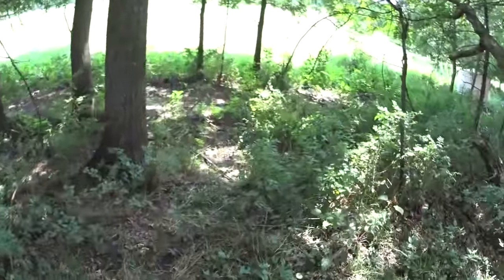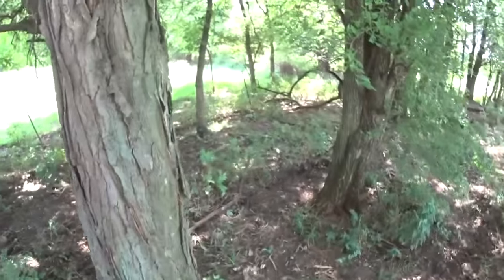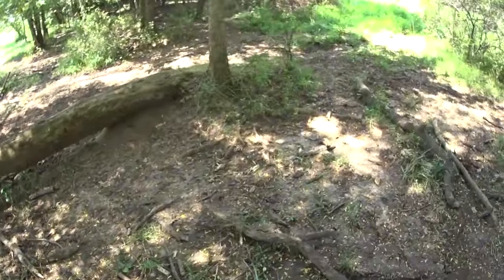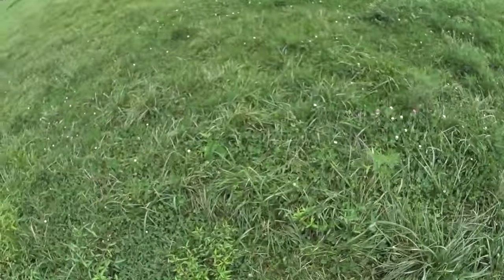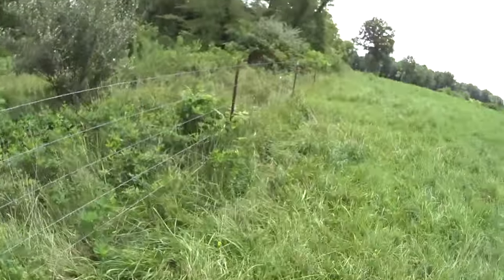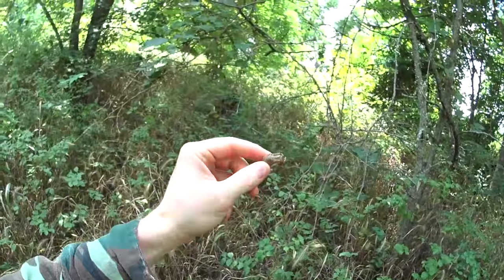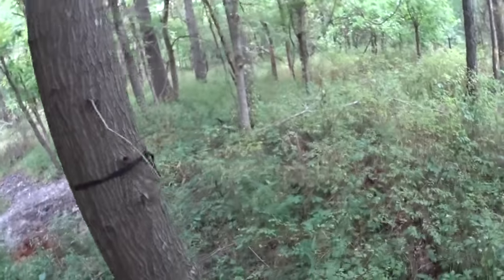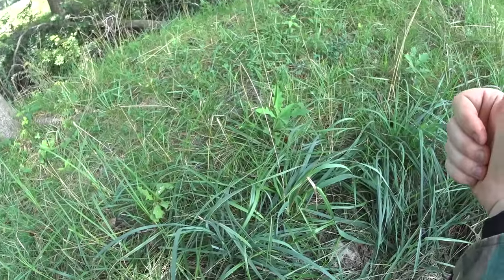Wild Wednesday 10 - The Search Continues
If you want to send me any cursed objects, good luck charms, enchanted items, etc the address is below.

Xroom Mod
18760 Cardinal Road
Norborne, MO 64668

Keep the suggestions and ideas coming peers! As always let me know any and all critiques.